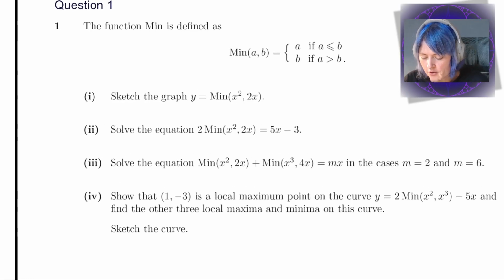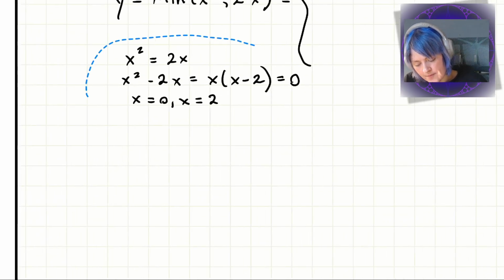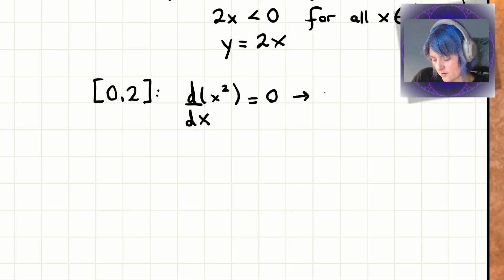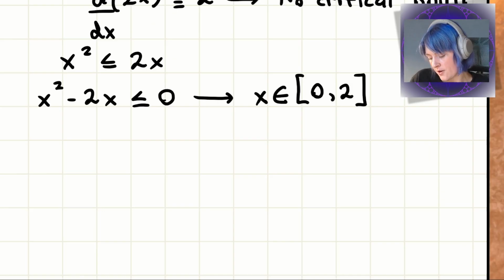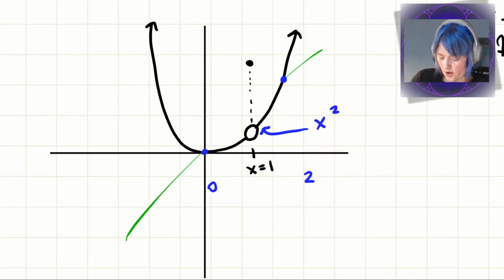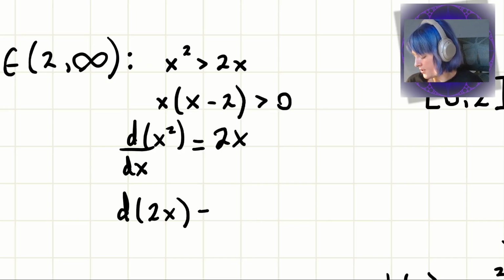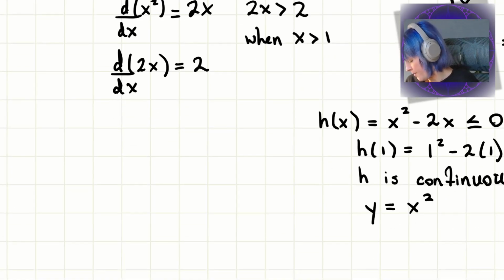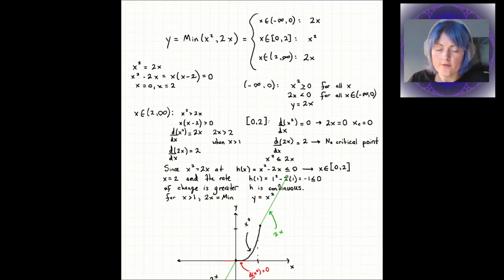2025 STEP 2 Q1 Part i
Complete walkthrough of 2025 STEP 2 Problem 1 part i.